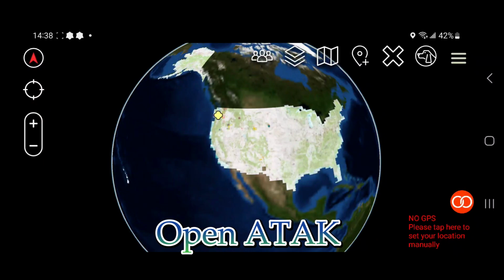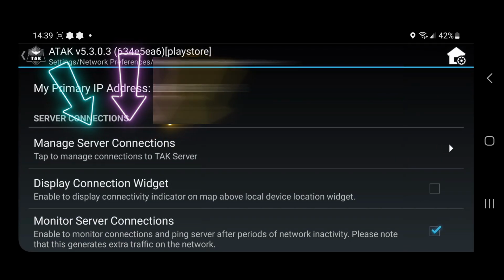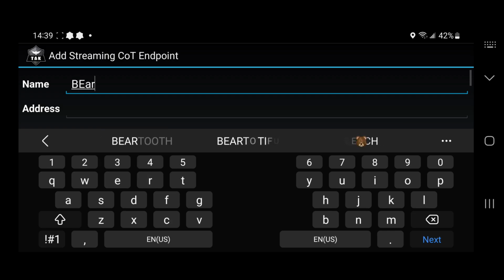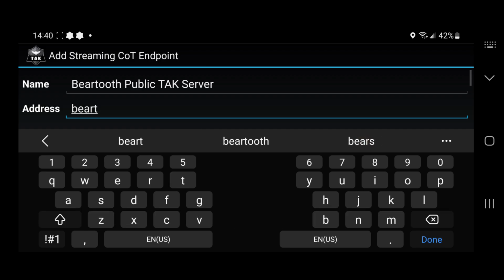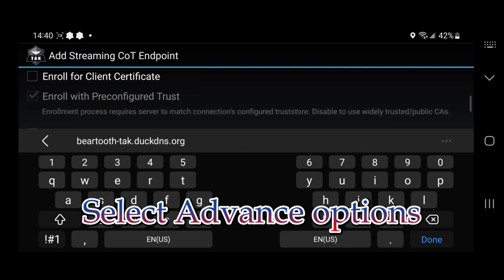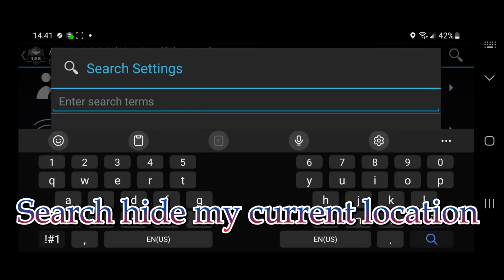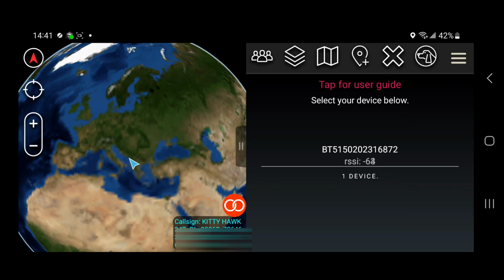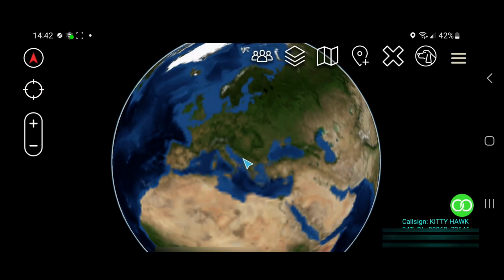Beartooth Public TAK Server Setup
In this video I provide instructions on how to connect to the Beartooth's public TAK server. Additional, we discuss why you should consider using TAK servers.

Enable ☑️ Advanced Options
Streaming Protocol: TCP, Port: 8088